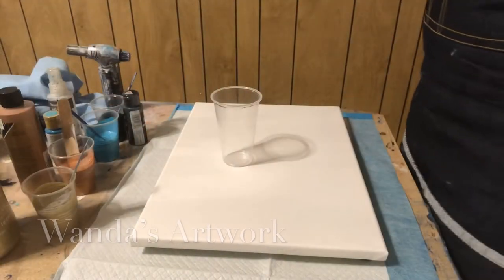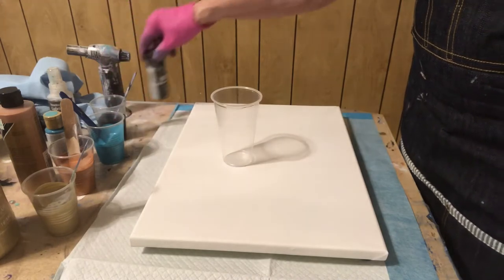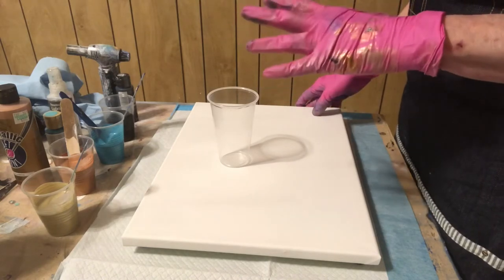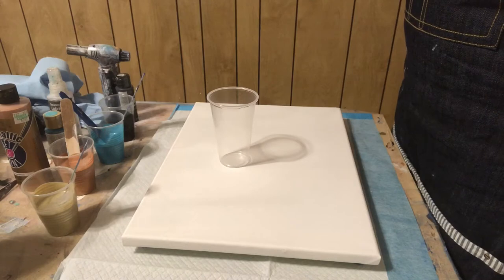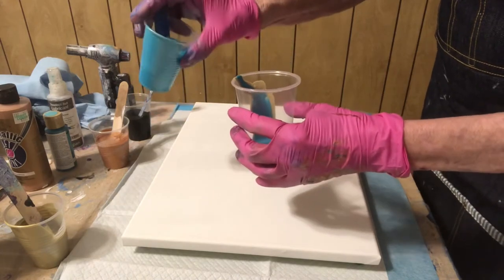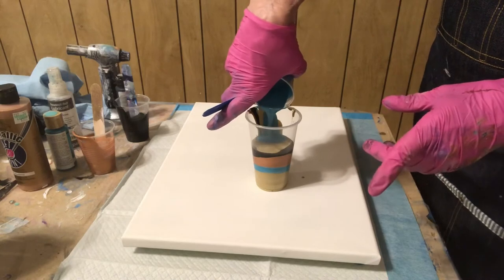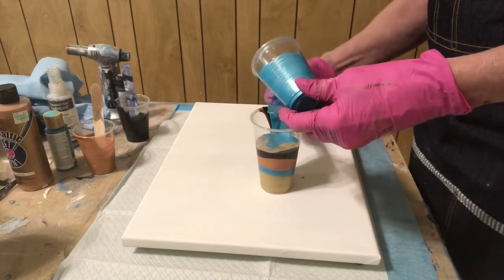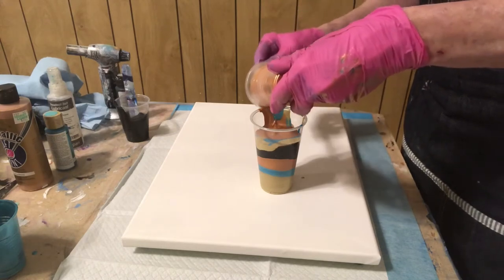Beautiful Peacock Pearl Metallic Bronze Flip Cup Acrylic Pour Fluid Art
I love this painting! I love flicking my silicone on! So much more control than adding it to paint.
12x16 canvas.
Colors: DecoArt peacock pearl, Anita’s bronze, DecoArt Sequin black metallic, Artist loft gold with Sargent's pearl medium added to it.
Paint Mix; 1 part paint/2 parts Floetrol/distilled water to thin or as stated in video.